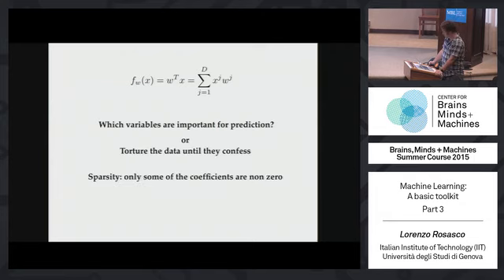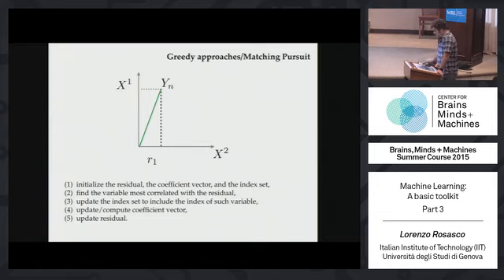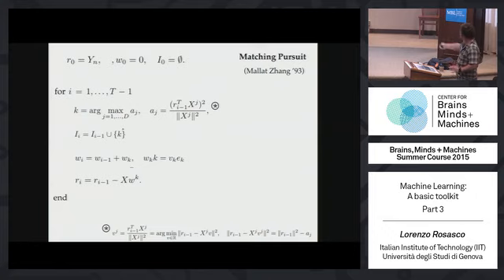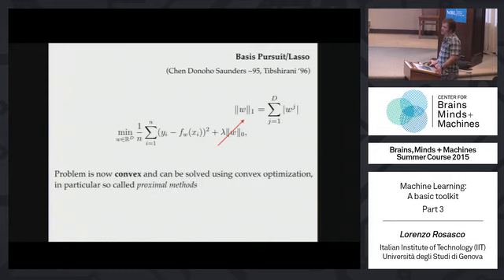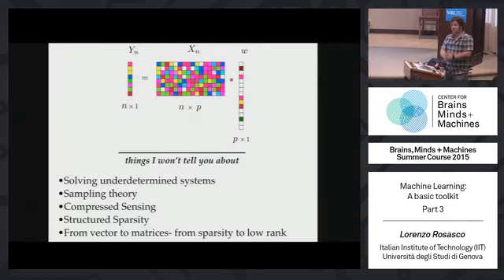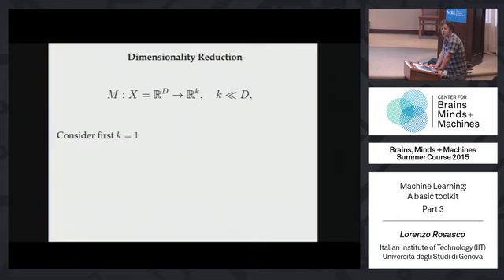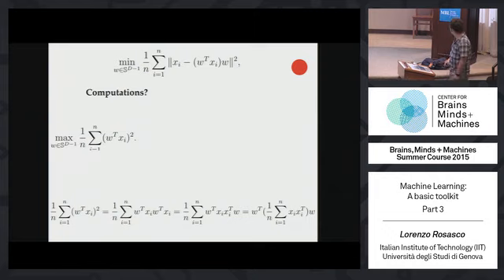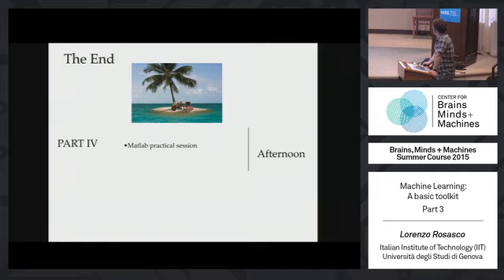Brains, Minds and Machines Summer Course - MIT - Tutorial 3 - 3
Tutorial 3. Machine Learning

Tutorial 3.3: Lorenzo Rosasco - Machine Learning Tutorial Part 3
Description: Machine learning methods used in intelligence science & data science. Basic concepts & theory of various learning methods, and applications to different kinds of problems. Hands-on labs with MATLAB® explore practical behaviors of machine learning methods.